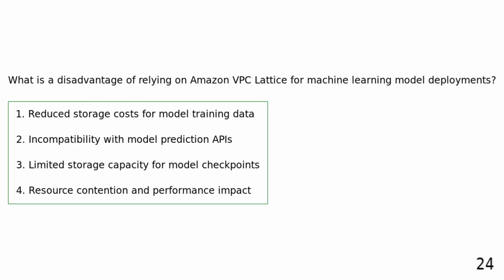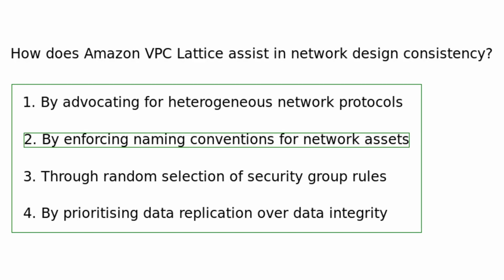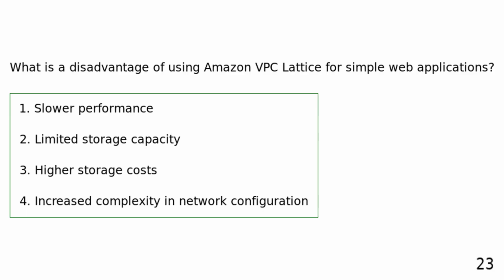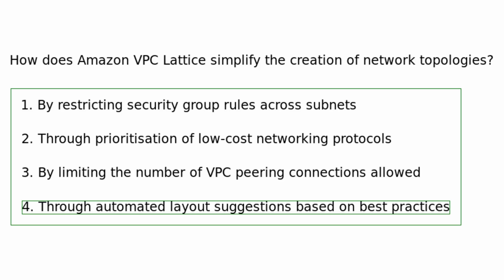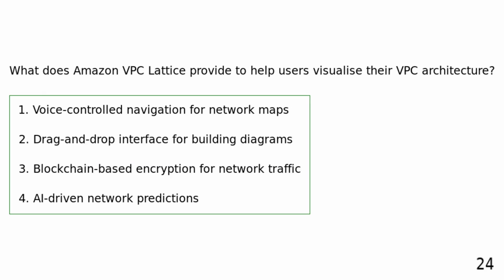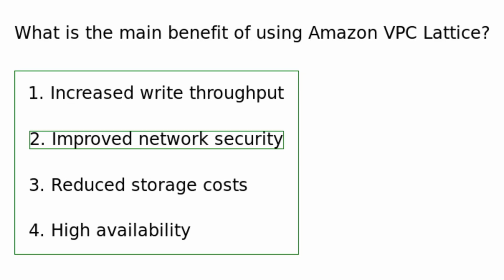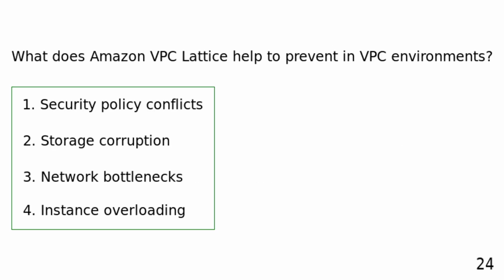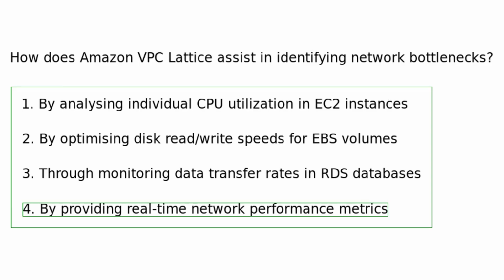Amazon VPC Lattice - Quiz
Amazon VPC Lattice